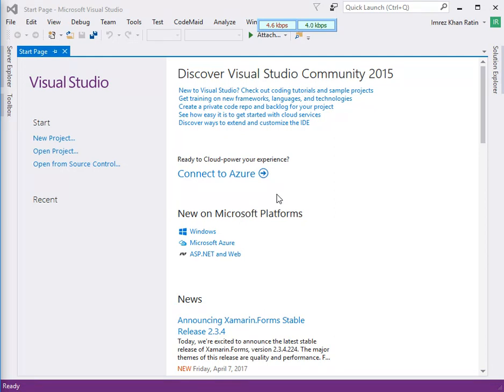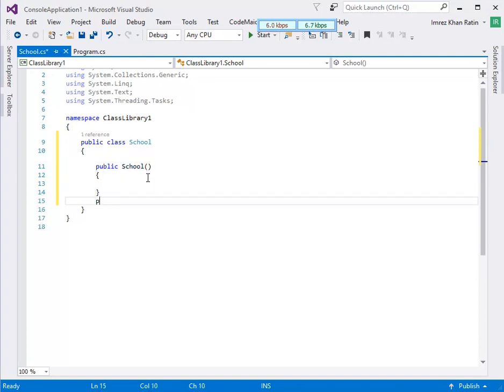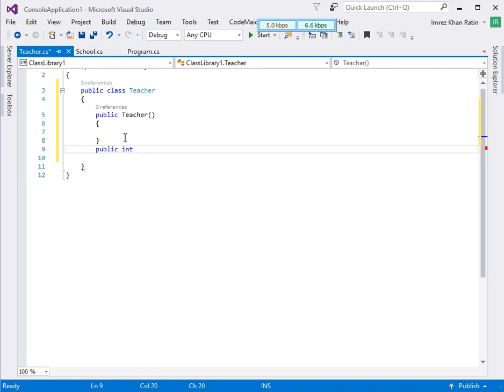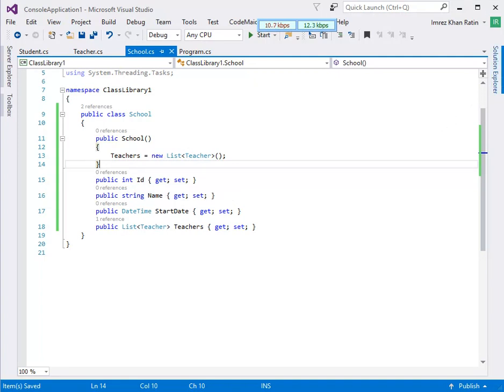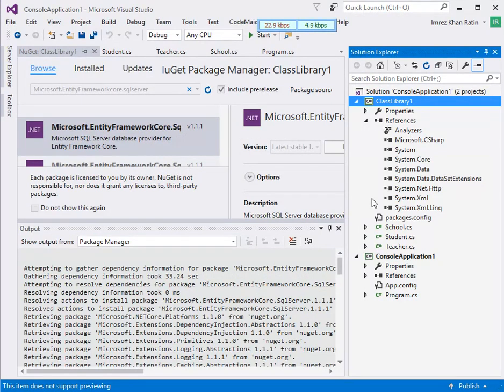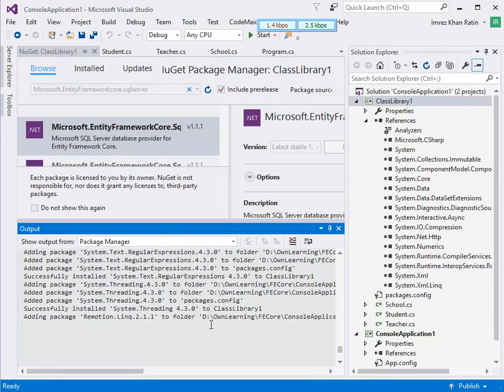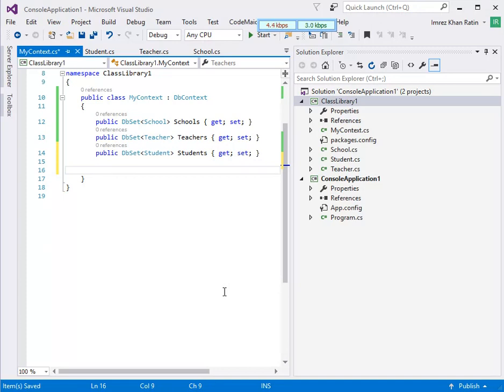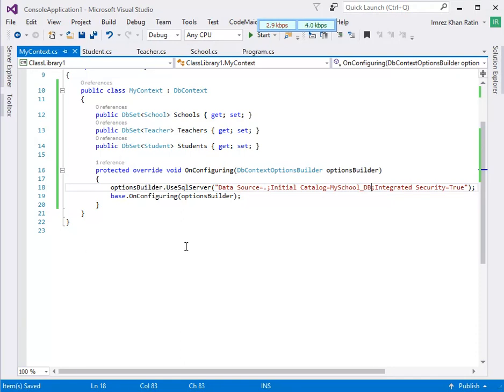Use Code First Procedure of Entity Framework Core [ASP.NET Core]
From this video we will learn "Core First Procedure" of EF Core with proper and short basic example for beginner.